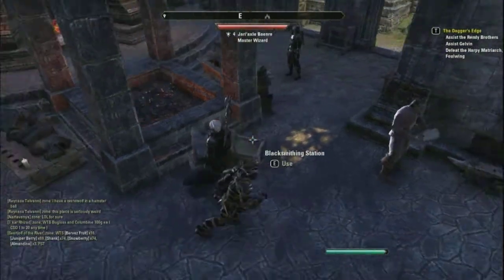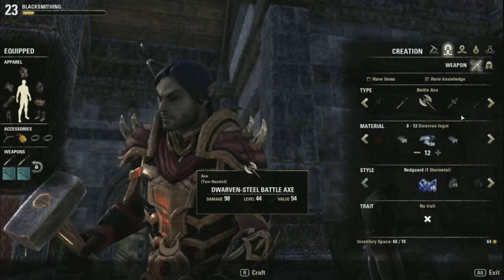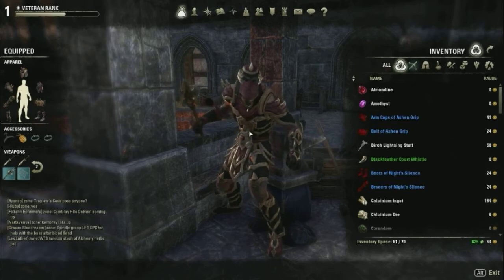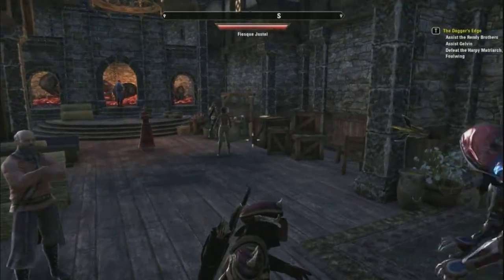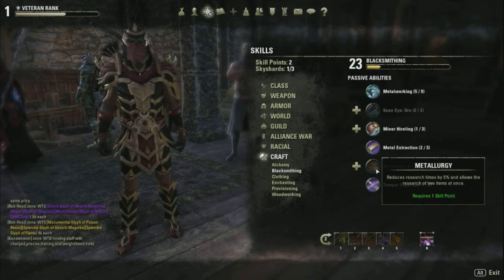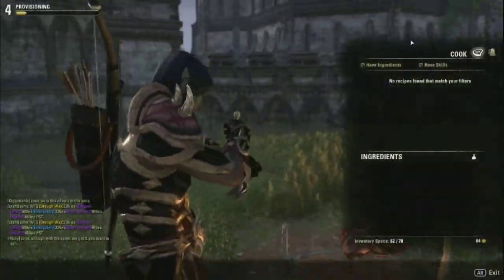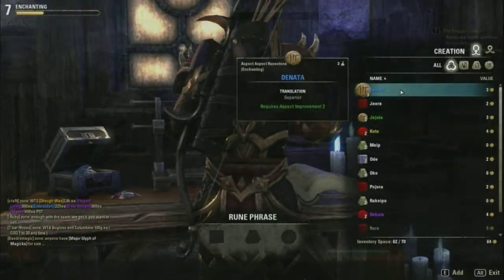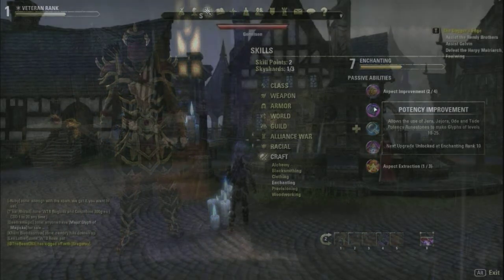Elder Scrolls Online Beginning Crafting Guide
Hey guys, Furgie here with my beginning crafting guide for any and all new players. I hope you enjoy, and that this video helps you with whatever you may need. :)